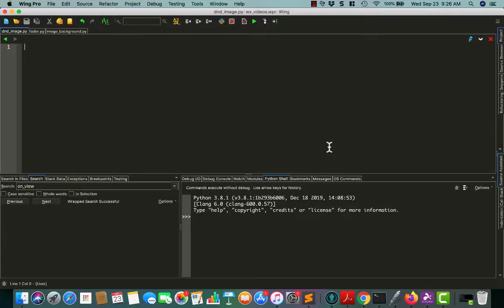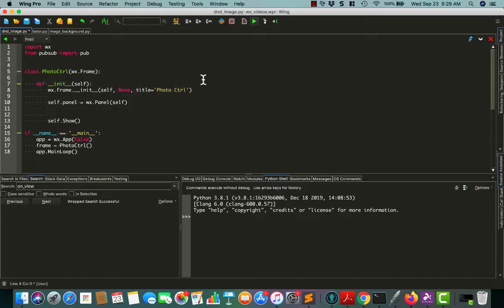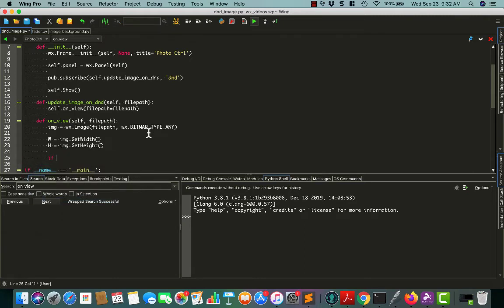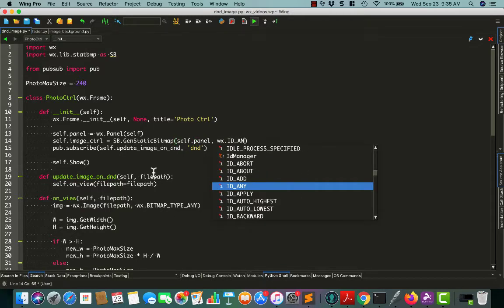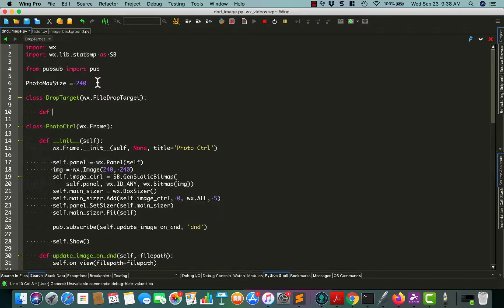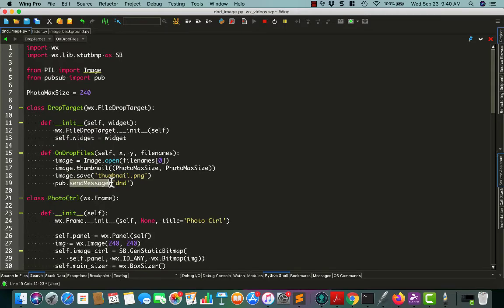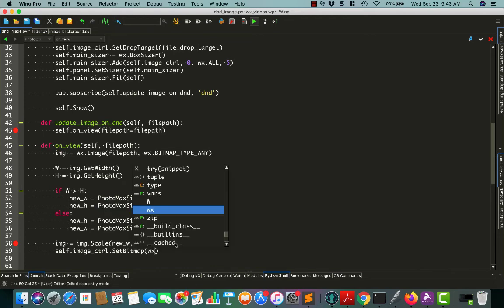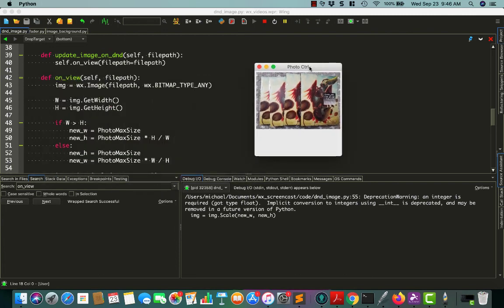wxPython by Example - Drag-and-Drop an Image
In this tutorial, you will learn how to drag an image into your wxPython application and display it to your user.